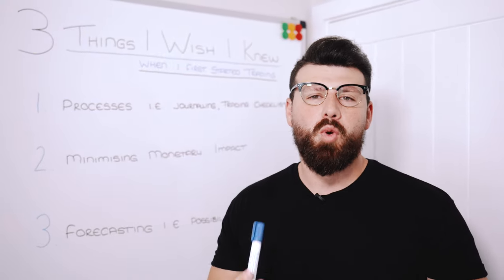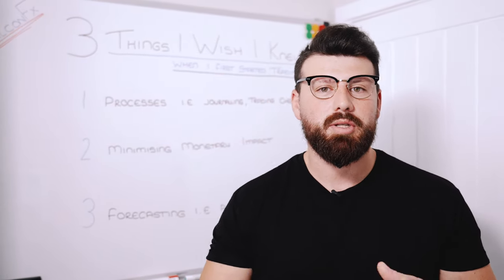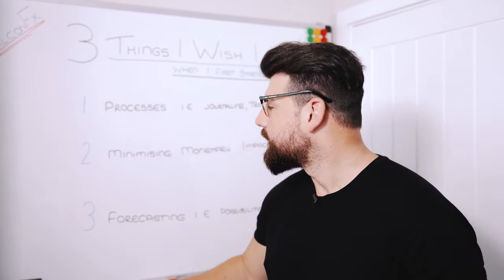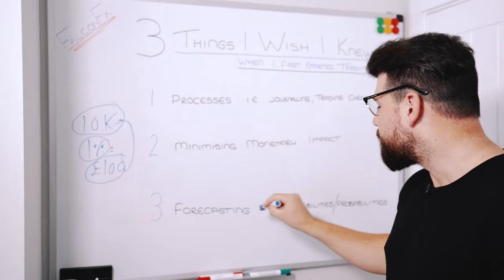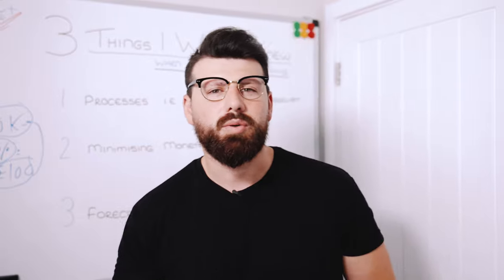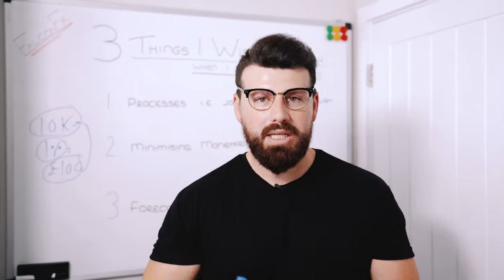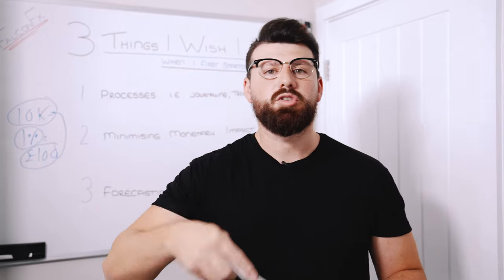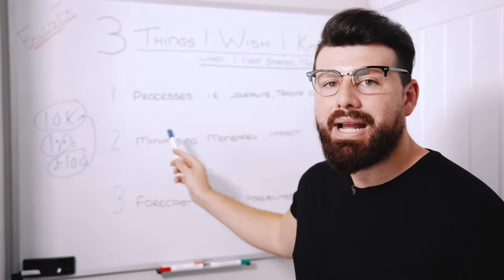Falcon FX | 3 Things I Wish I Knew Before I Started Trading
In this episode, I cover the 3 things I wish I knew when I first started trading.

If I had known these things it would have sped up the journey, improved my emotions towards trading and saved me making a lot of mistakes along the way.

I go into depth explaining why each of these are so important in your trading and why so many traders fail early on in their journey because they don’t use these basic processes to stick to their plan.

As always, we’d love to hear your feedback on this episode so please leave a comment under the video and let us know!